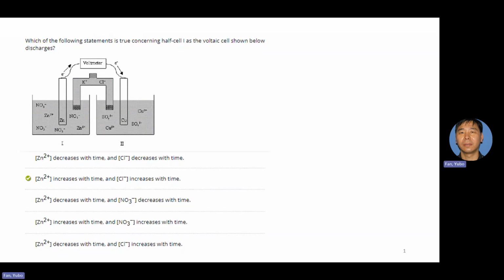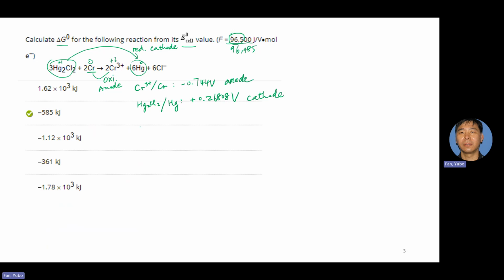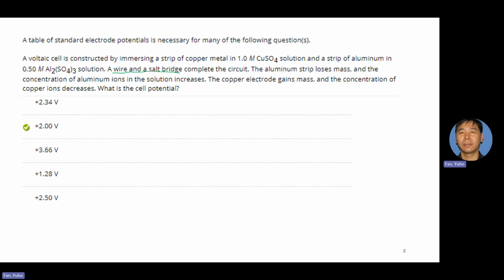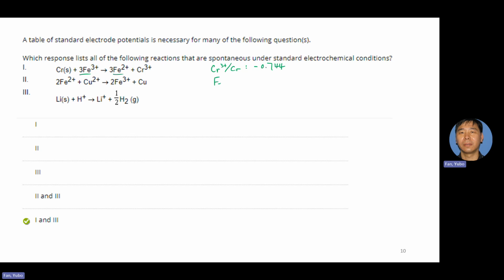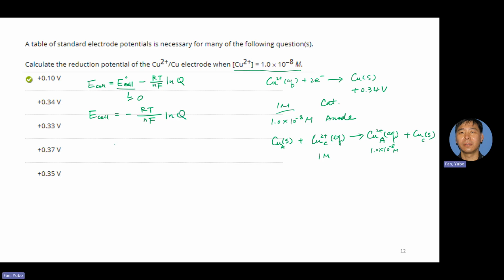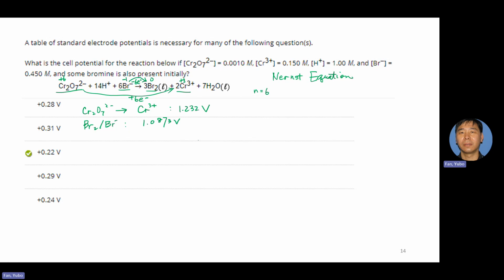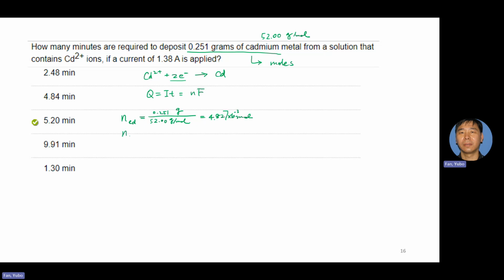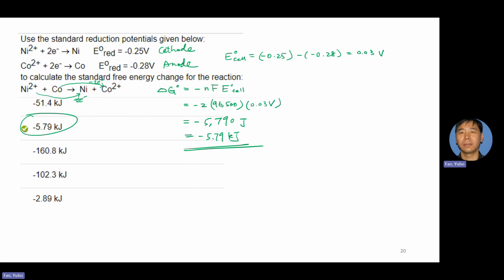Solution for Homework from Chapter 17 Electrochemistry